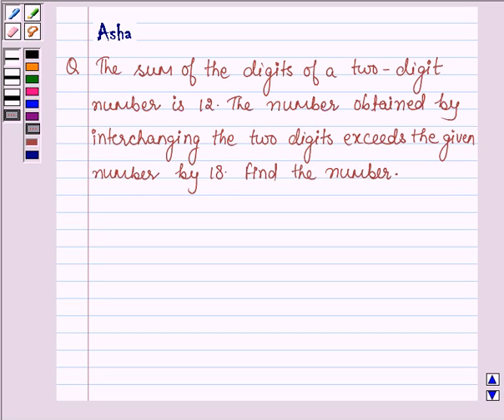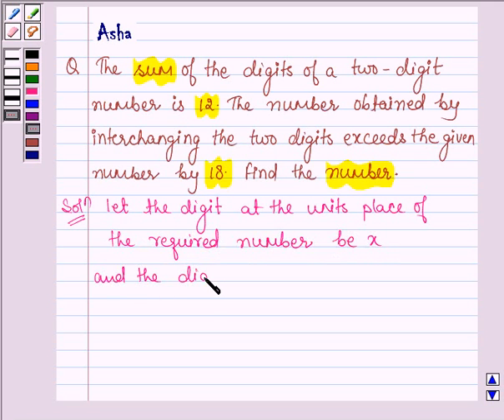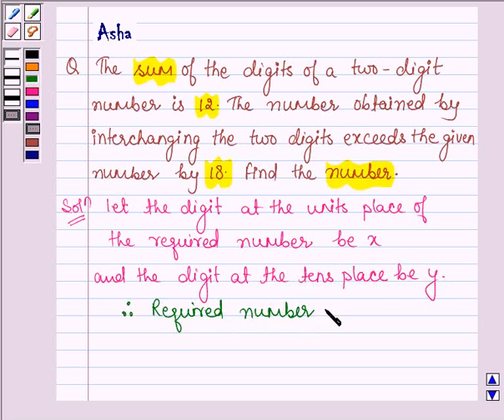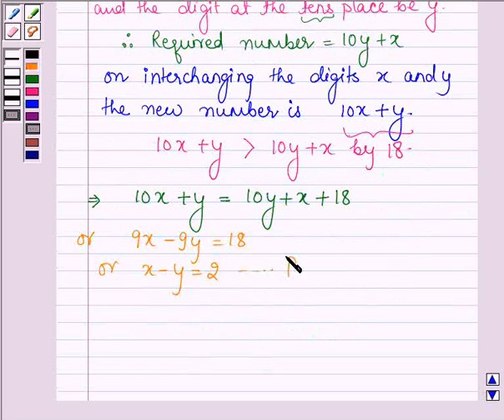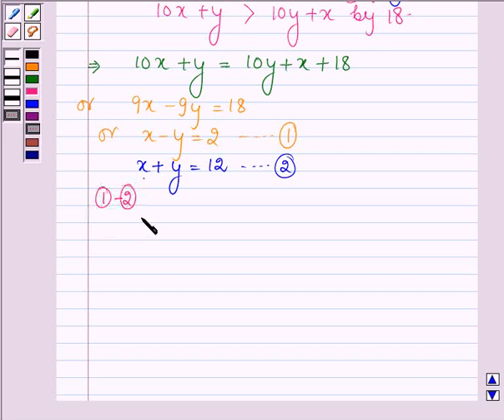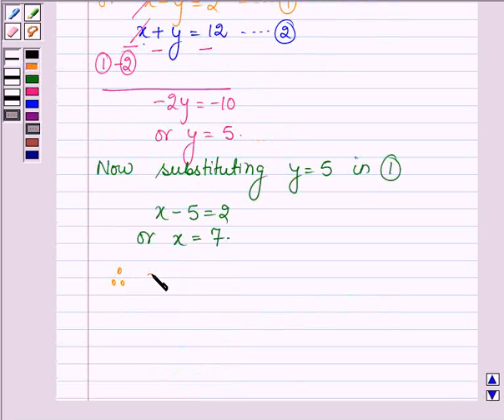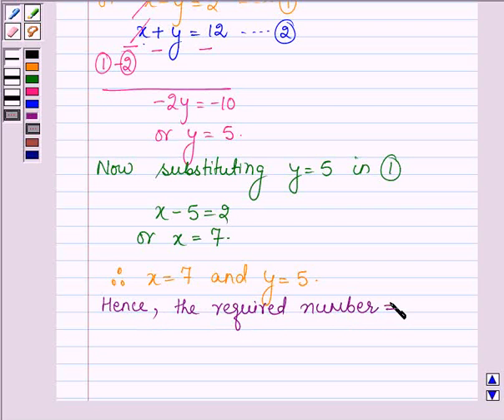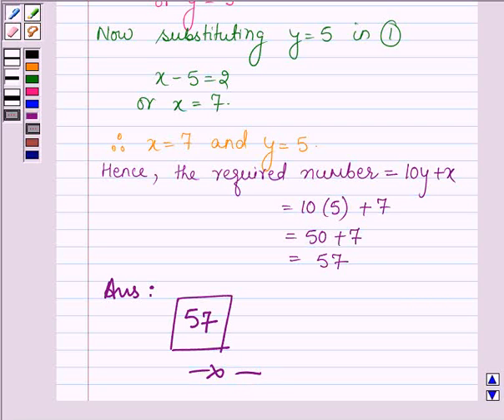Maths X CBSE OD A 2006 1 1 OP2